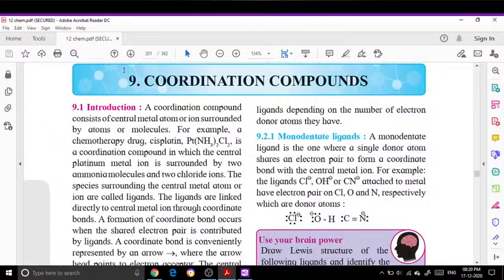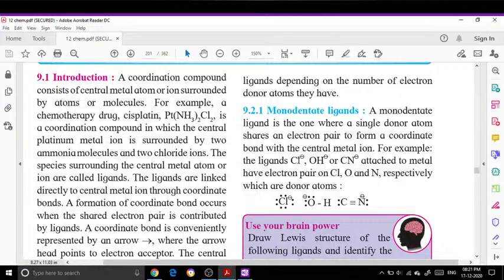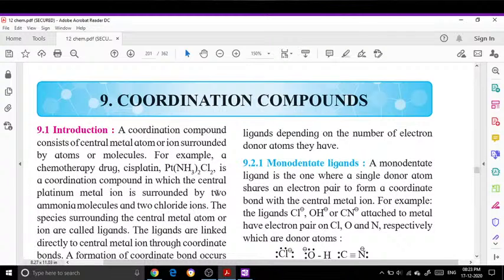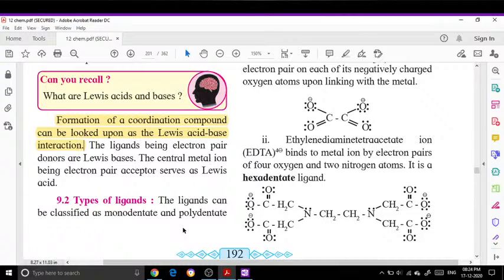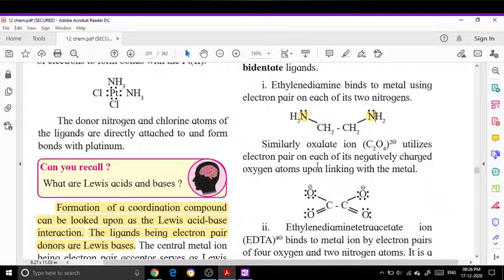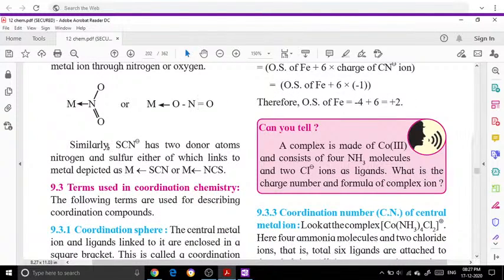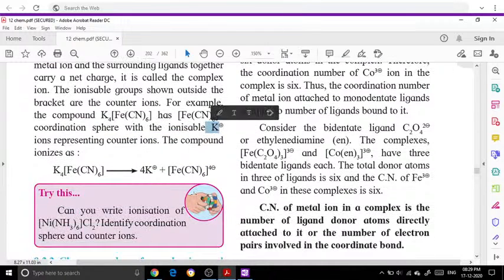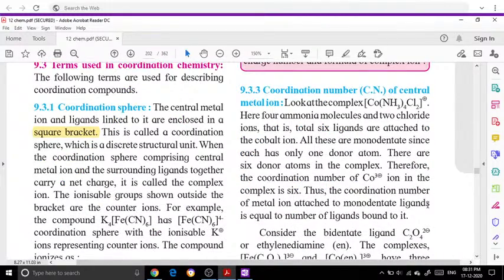Chetanpardeshi 12 th Live Stream chemistry co ordination compounds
Std 12 th Chemistry lecture co ordination compounds